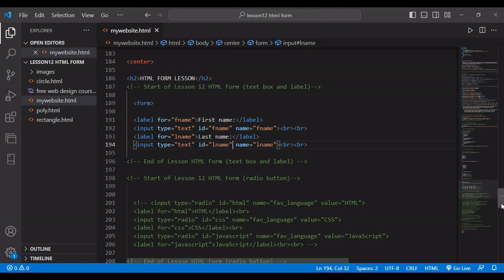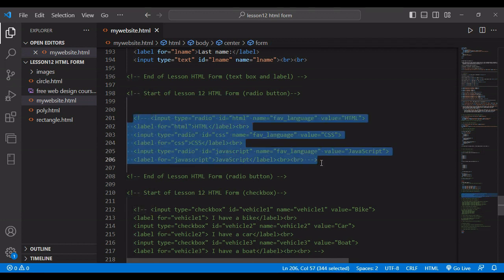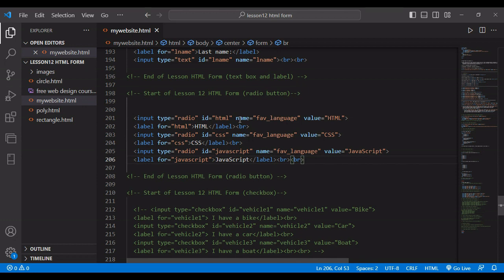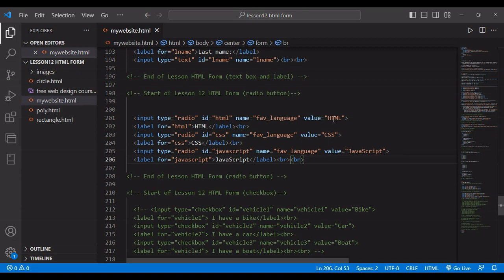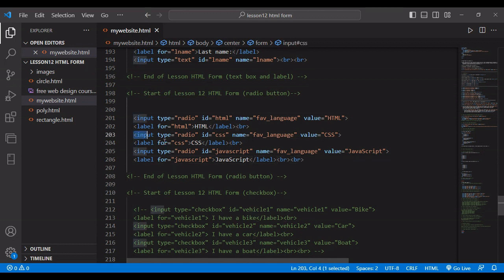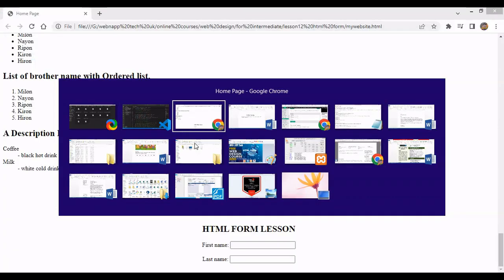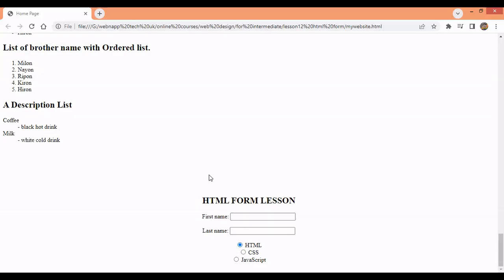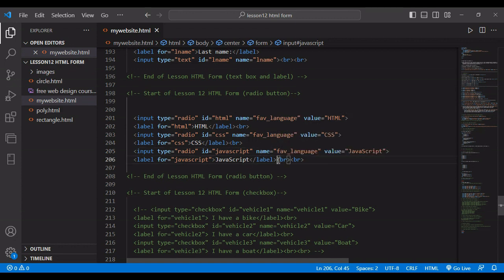Free web design course lesson 12 how to make radio button in html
This is our Lesson 12 of Free online web designing course for Intermediate learner on creating radio button in html form. As part of our free online web designing course in this video we have discussed on creating radio button, connecting a label name with radio button and other radio button attribute.

Those who are watching for the first time, I will request you to SUBSCRIBE our channel to get all our video that we have created on for this web design course. We will response you as soon as we can.  It will be a continuous training process which will be carried out and uploaded regularly.